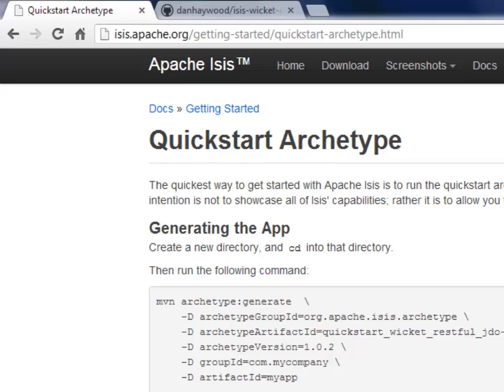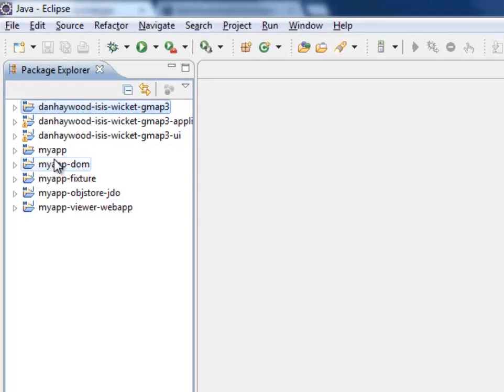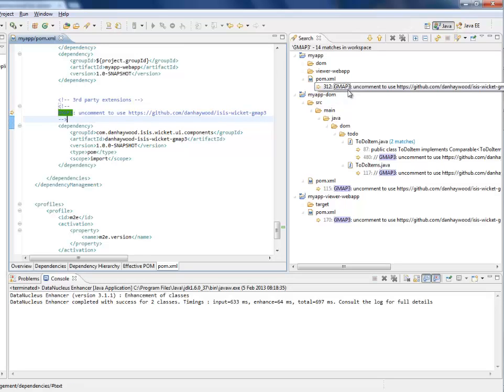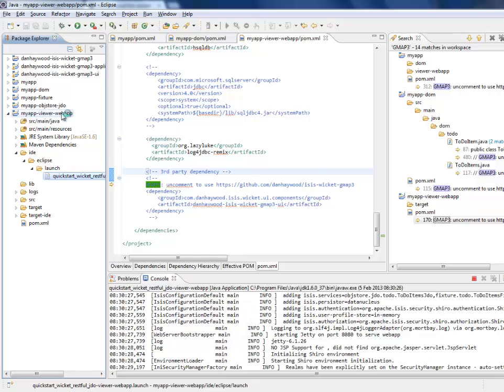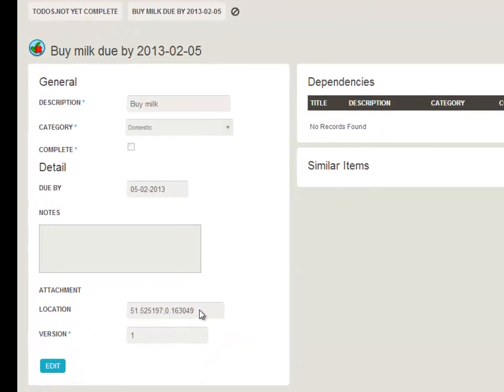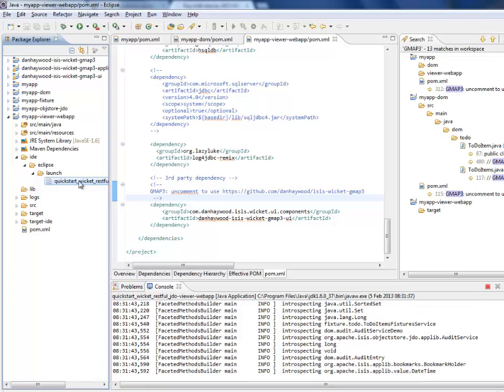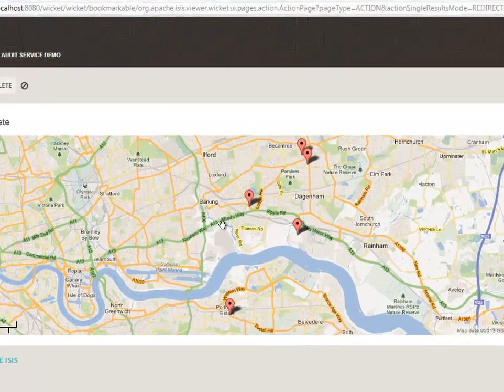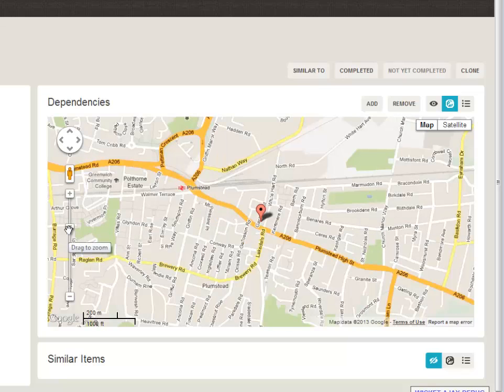Customising the Apache Isis Wicket Viewer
How to customize the Apache Isis wicket viewer, integrating a "todo" application (generated by the quickstart archetype) with google maps.